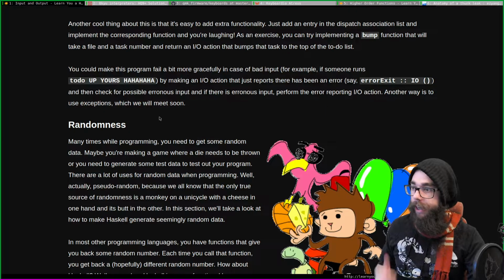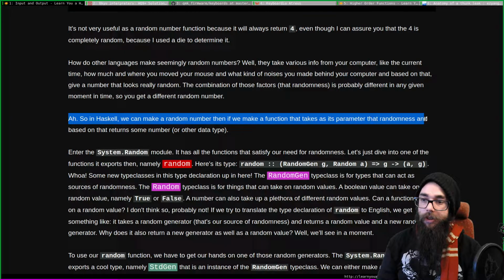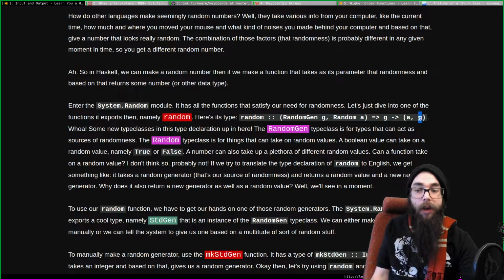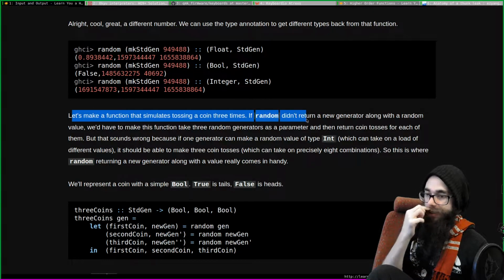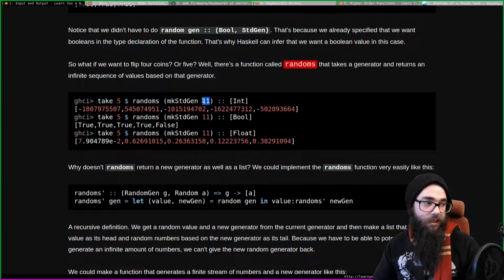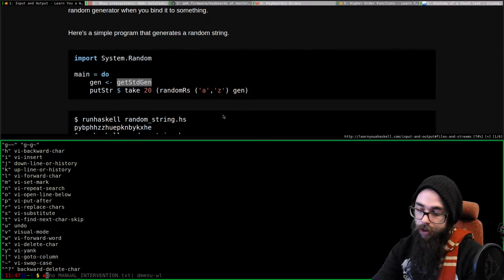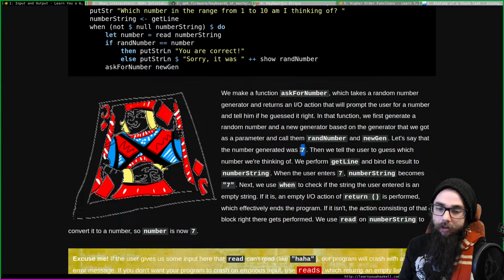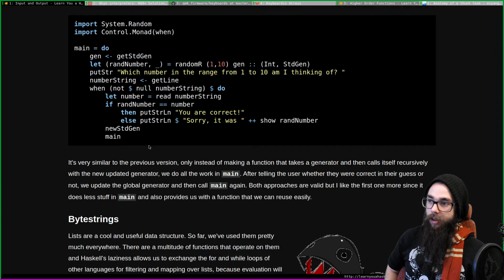Learn You a Haskell 34